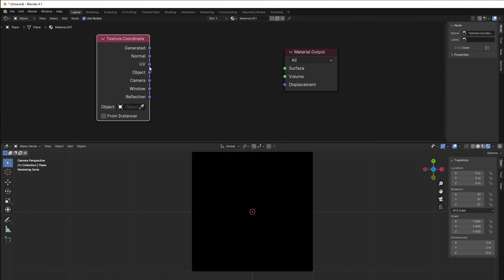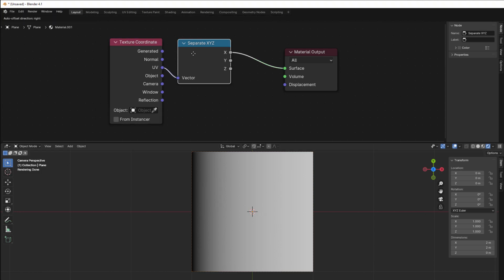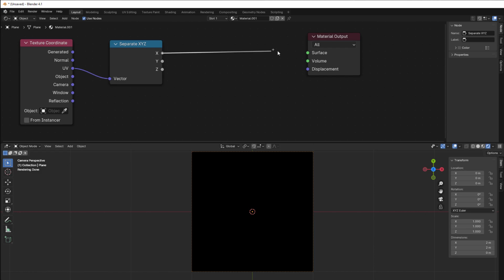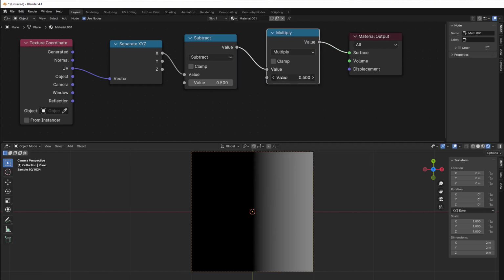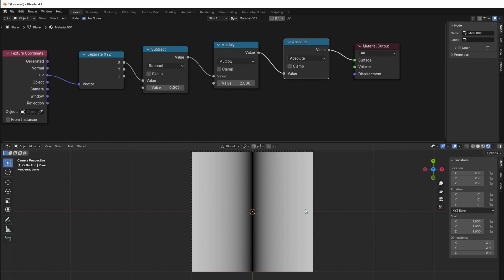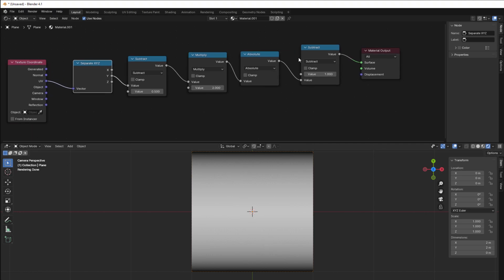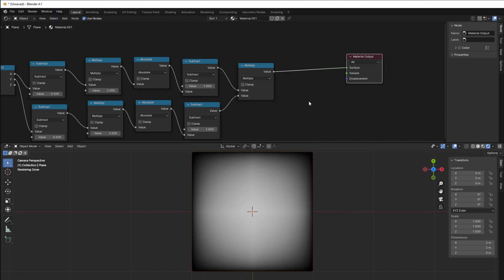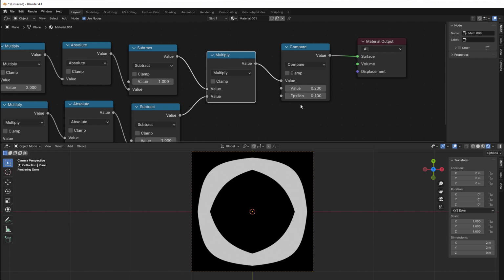1: Simple math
Chapter 1.. we start with simple math.